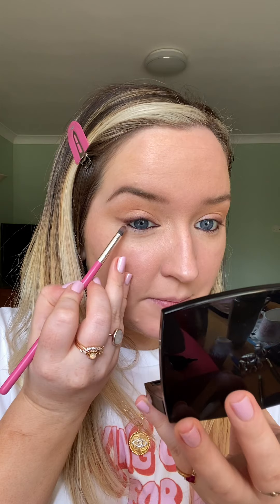Favourite make-up from Lancome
Today’s soft make-up is using brown shadow to create a classic winged eyeshadow look. June, you asked for a Lancome video so I’ve used some of my faves here for you! And Pamela, there are some tips on how to brighten the eye area for you.

IT Cosmetics CC Cream in Light Medium, Bye Bye Under Eye Concealer in Medium, Bye Bye Pores pressed powder, Brow Power Full

AD info: no paid or sponsored content, I work with IT Cosmetics on an ongoing basis, I have worked with Laura Mercier in the last 12 months and items featured are press samples.